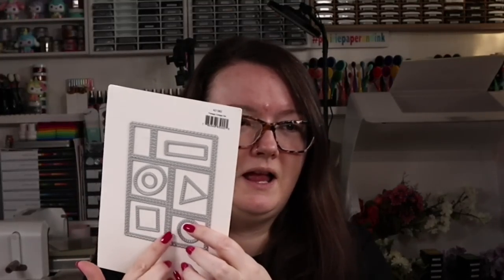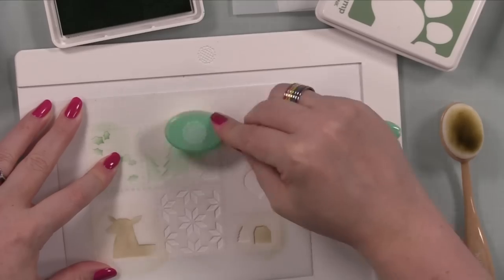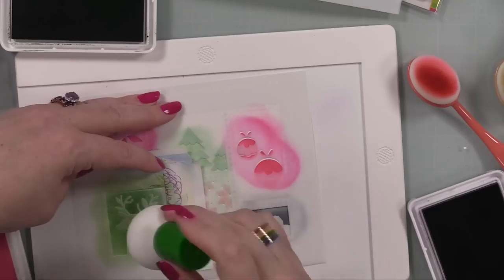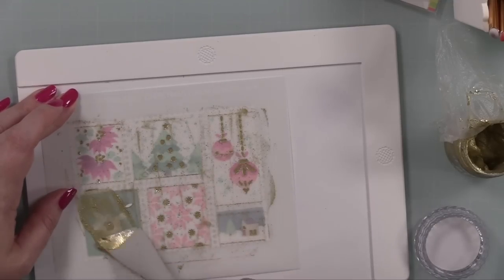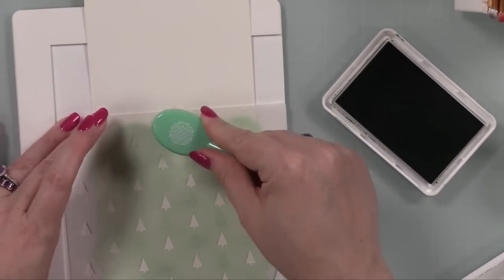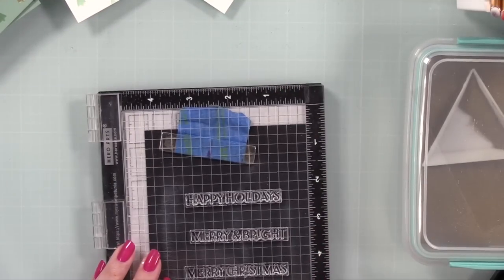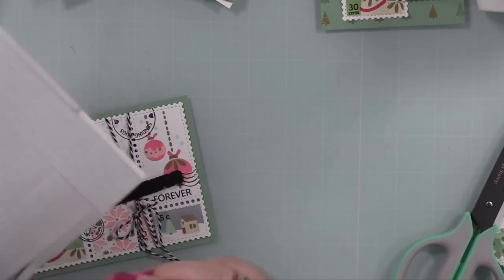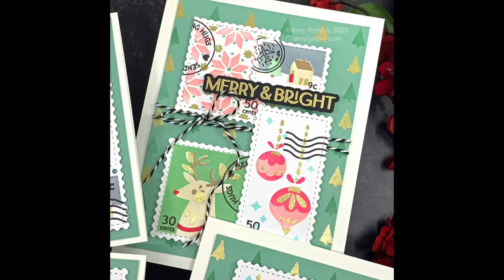Christmas in July! | 4 Cards with Waffle Flower Postage Collage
• Anna Griffin EMPRESS MINI Die Cutting and Embossing Machine

• Simon Says Stamp WHITE A2 SIDE FOLD Scored Cards